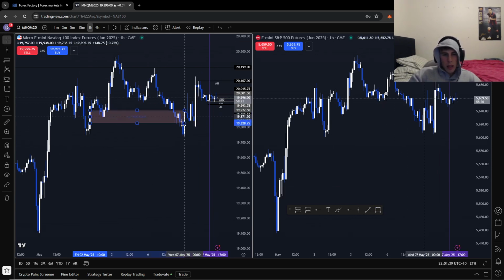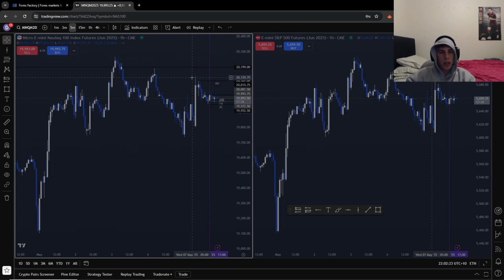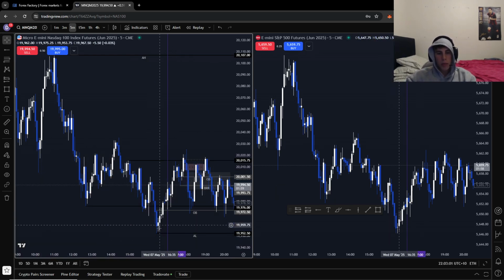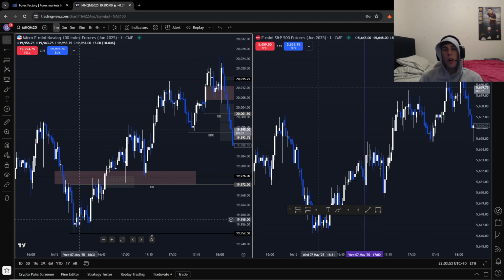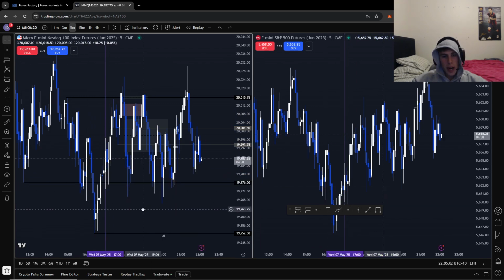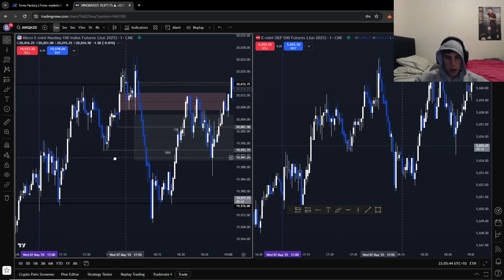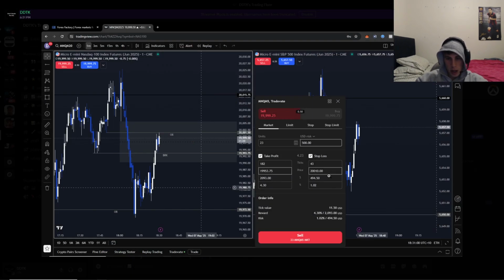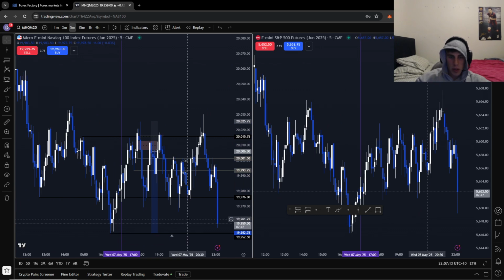London Trade Recap, 7/5/25, NAS100